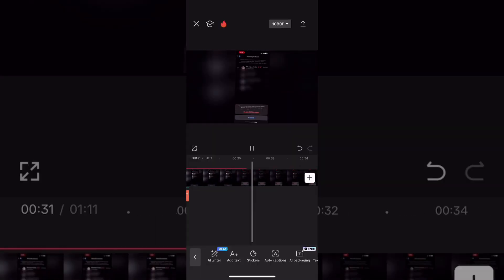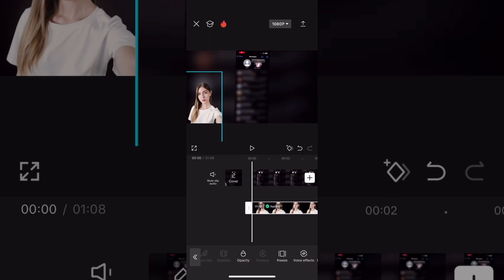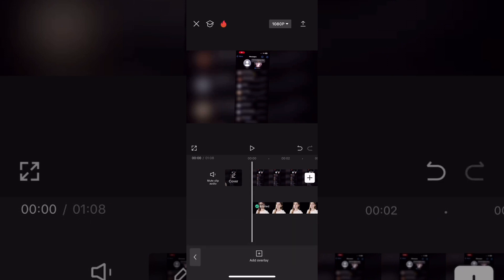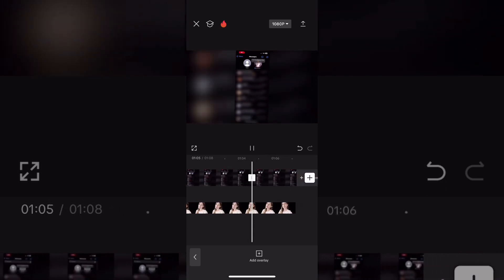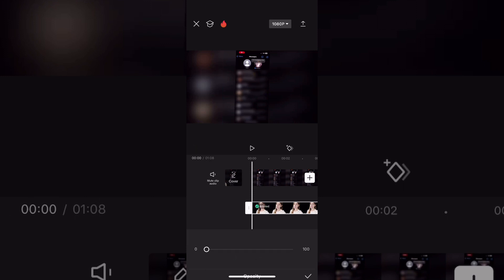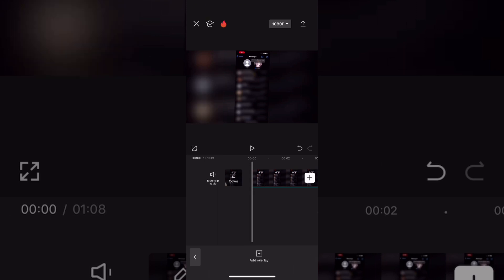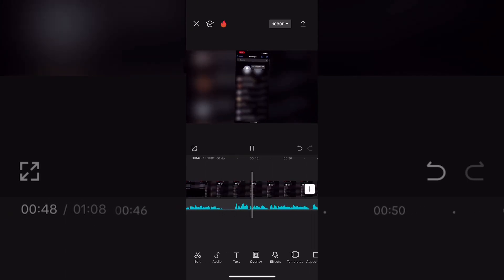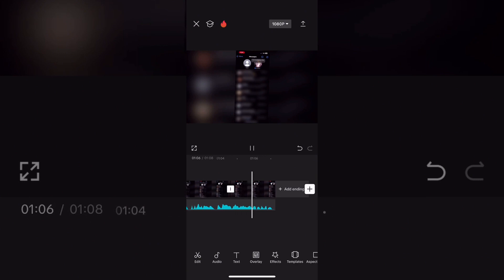Remove AI Character, Keep Its Voice: 2 Methods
Here’s two ways you can remove an AI Character While Retaining Its Voice. First you can reduce the opacity of your ai character. This keeps the character layer in your project. Second you can extract the audio from your character and delete your character the voice remains.